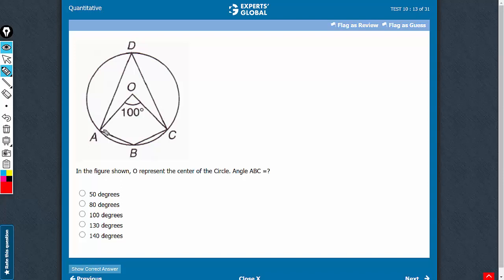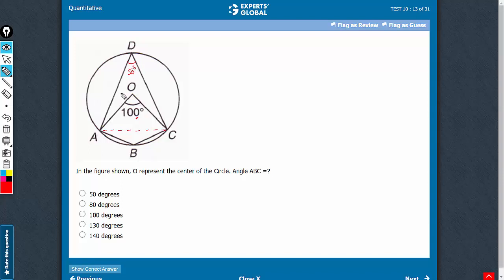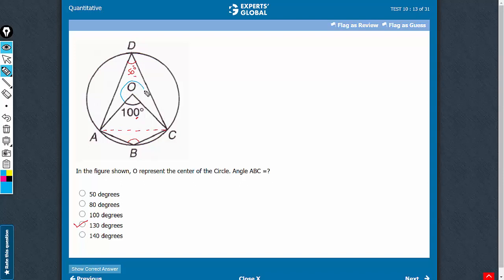In the figure shown, O represent the center of the Circle. Angle ABC =?...